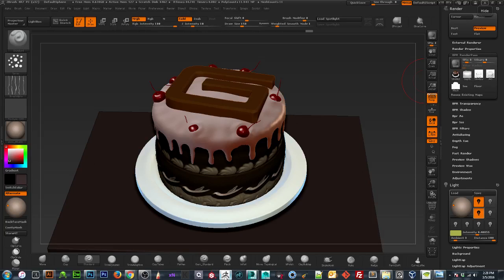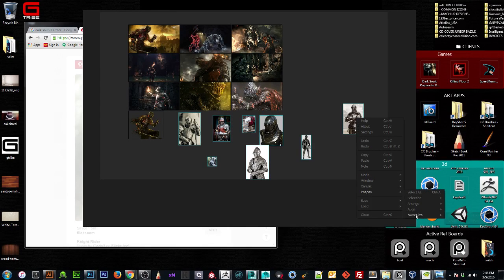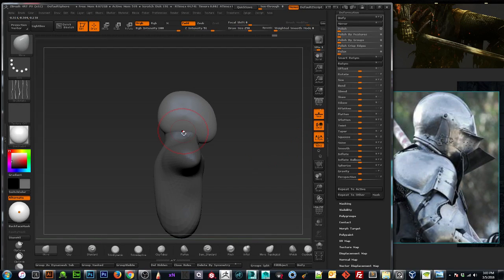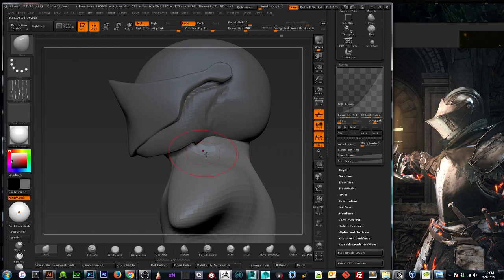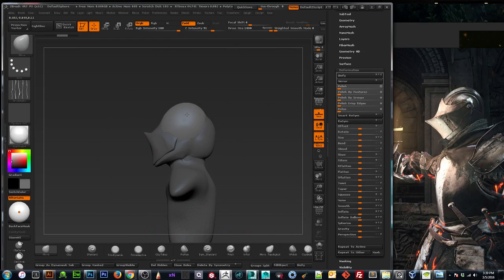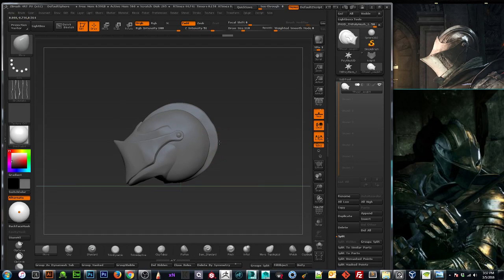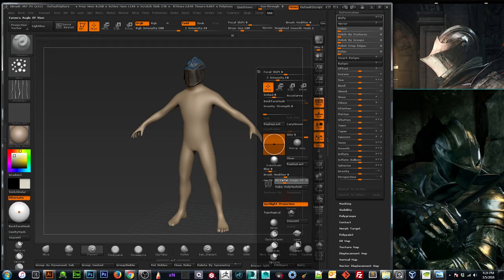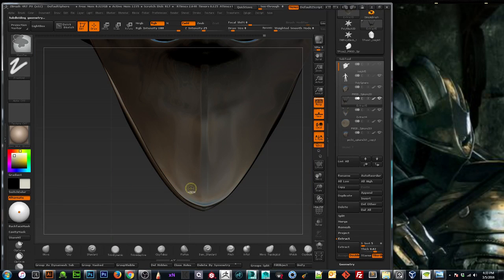Sculpting Dark Souls Knight Part 1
In this session I start sculpting the knight from Dark Souls -- Watch live